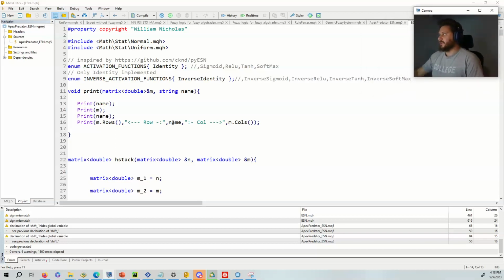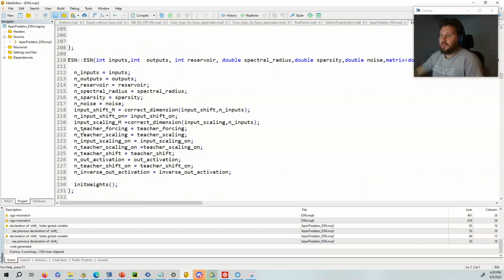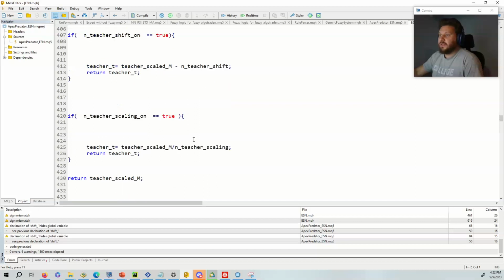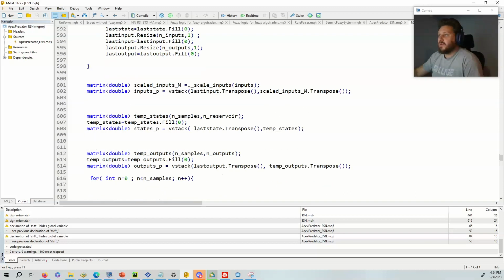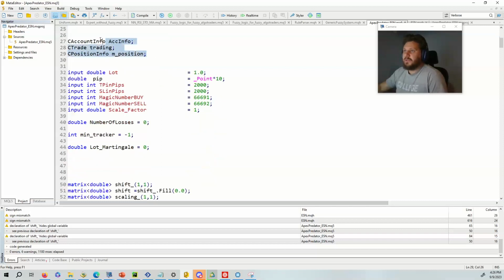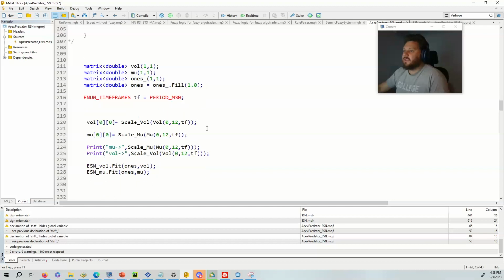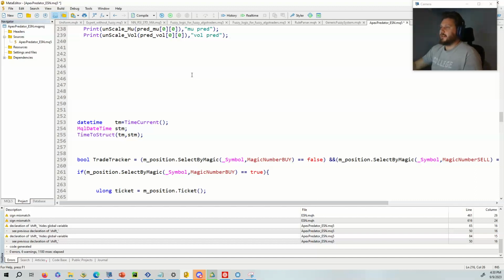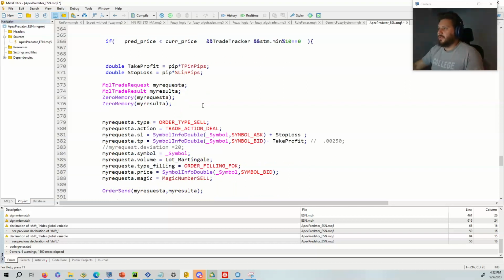Apex predator is Alive in MT5 MQL5 (EchoState Neural Network with Geometric Brownian Motion)